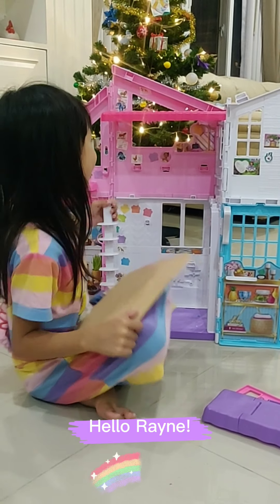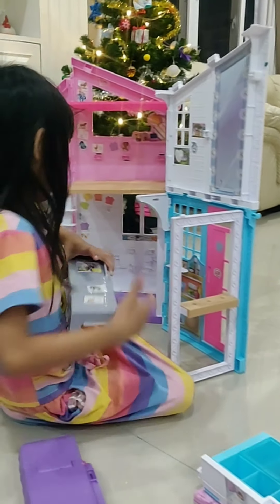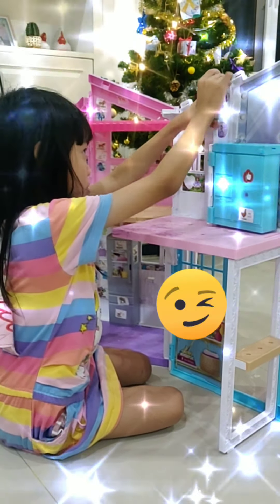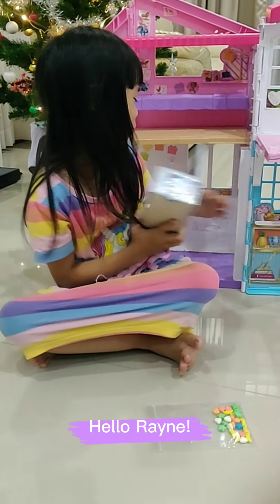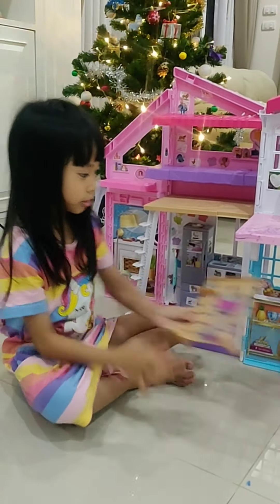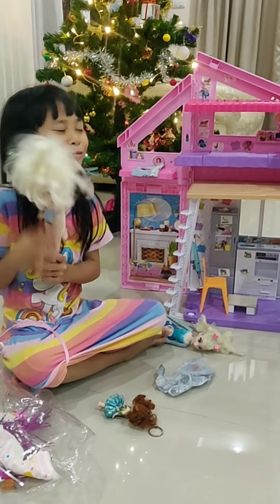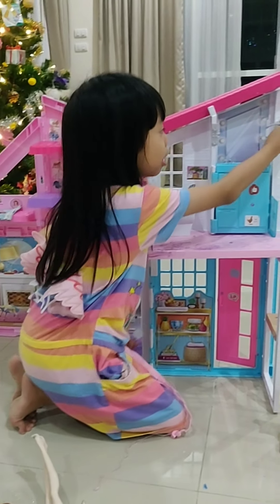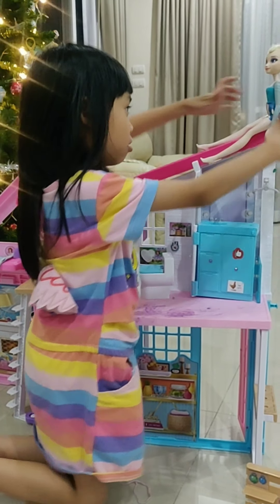Malibu barbie house assembly and review from Hello Rayne